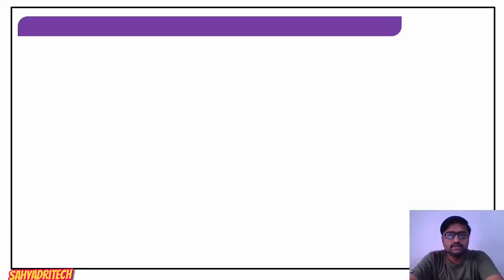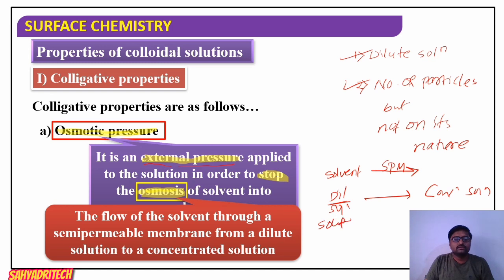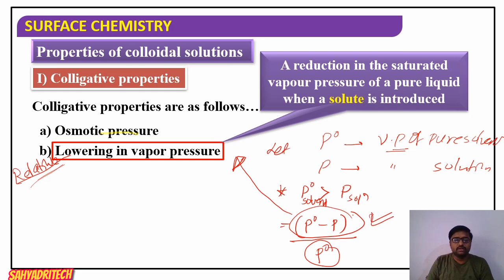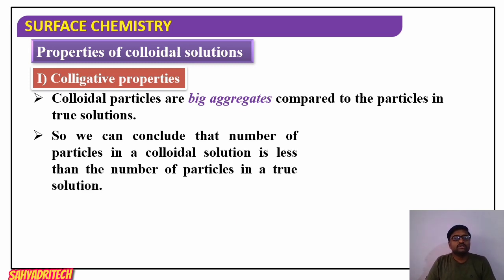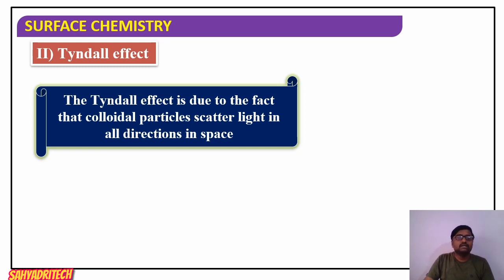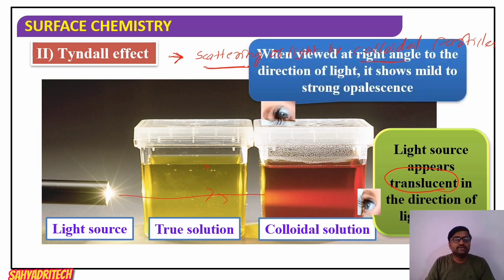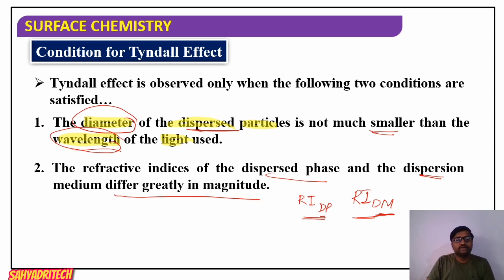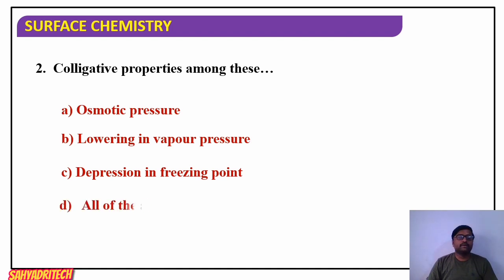Colligative properties & Tyndall effect of Colloids|PU2|Surface chemistry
Prof.B.Jain|PU2|Surface chemistry|Properties of Colloidal sol